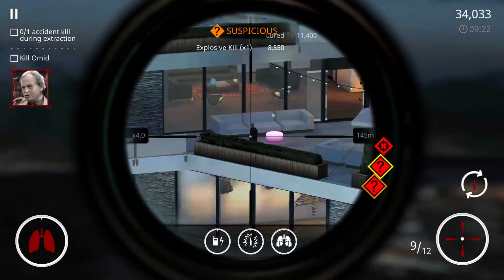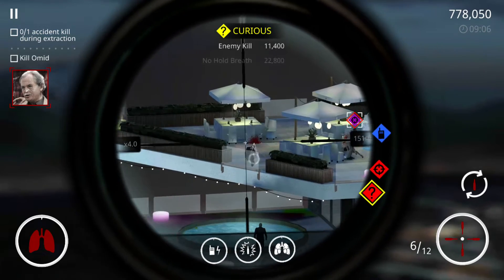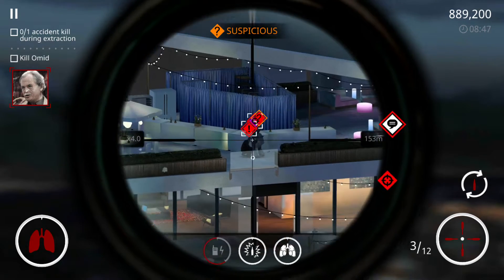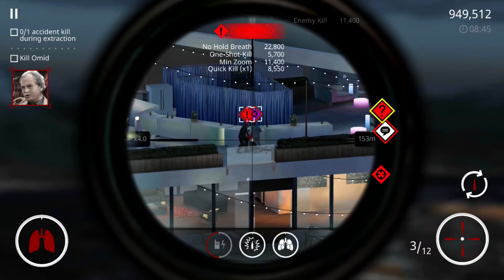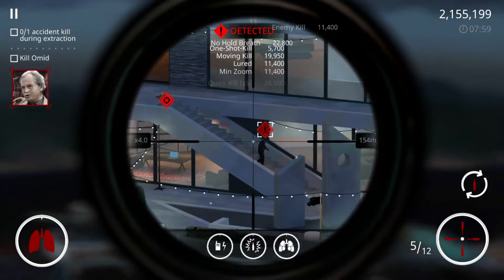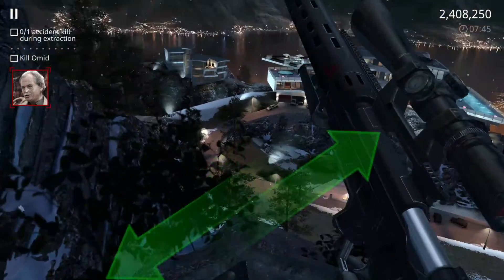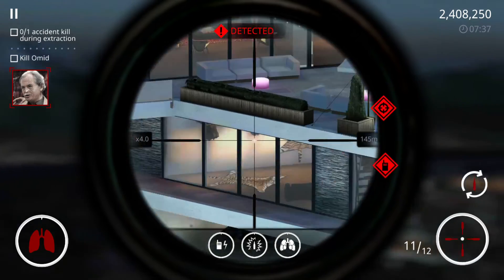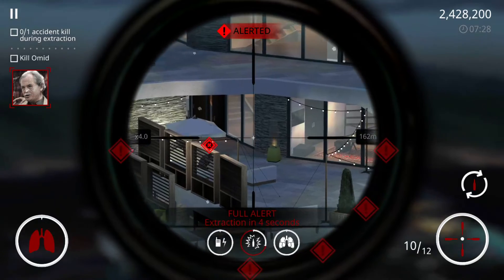Hitman Sniper Chapter 5 Mission 10 | Android Gameplay Walkthrough No Commentary | crazy batman7777